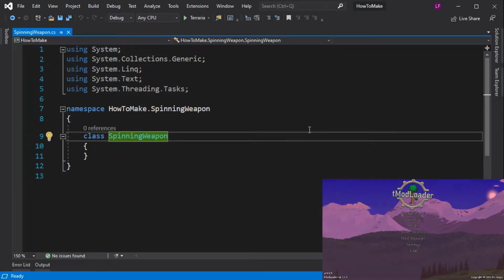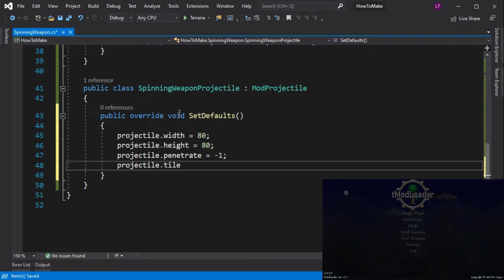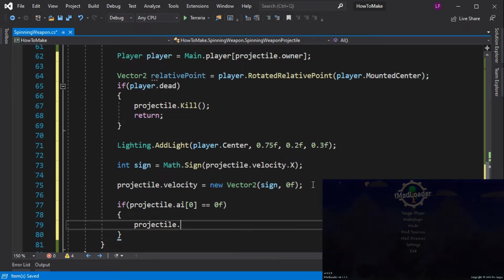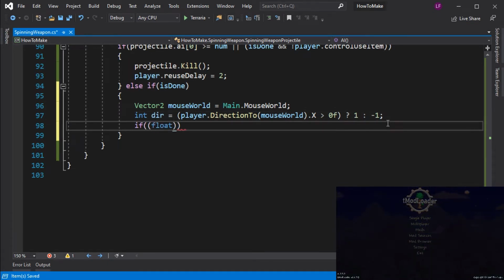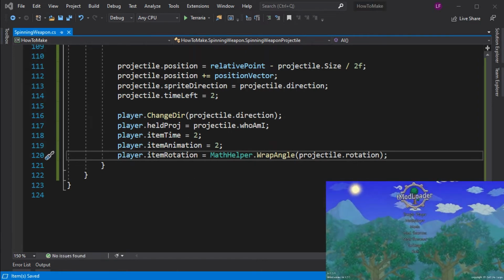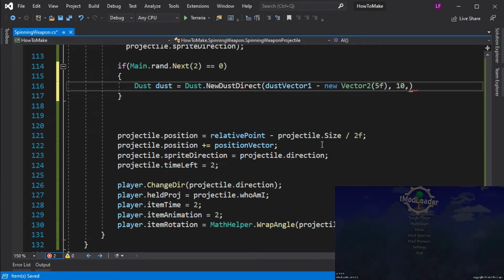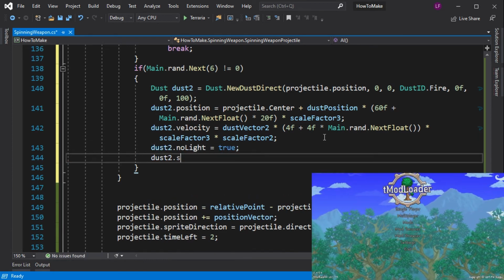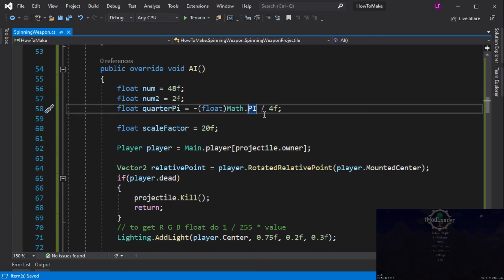SPINNING WEAPON - HOW TO MAKE - TERRARIA MODDING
► Video Information

How to Make is a series that focuses on certain topics that are very rare in Terraria. We go through the process of creating an item or something else that can be put into your mod.

In this episode we create a spinning weapon, we adapted the code from Terraria's Sky Dragon's Fury.